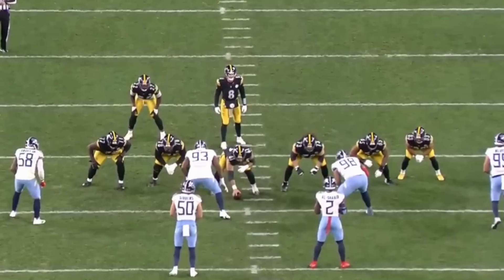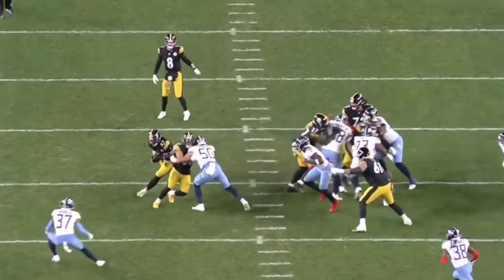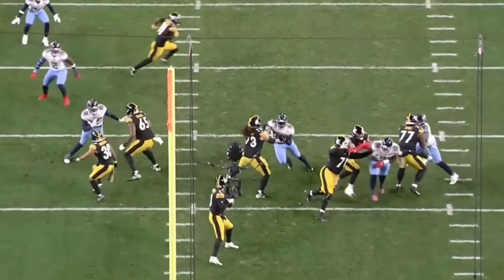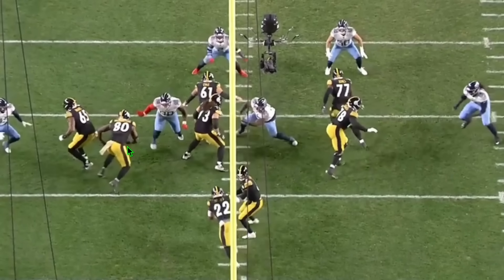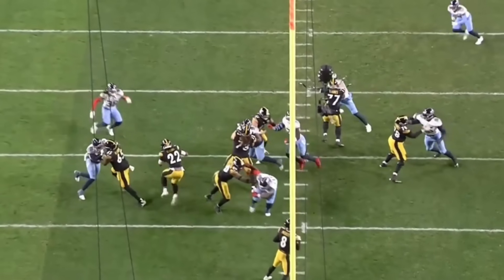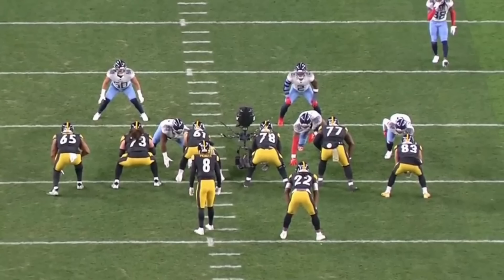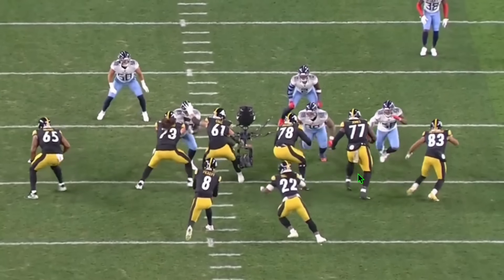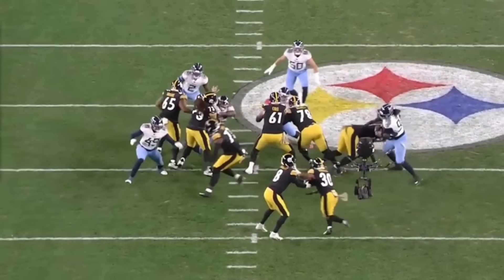Steelers Rookie Broderick Jones MUST Play More | FILM REVIEW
Pittsburgh Steelers rookie Broderick Jones  just had his first big time performance. Jones did an outstanding job for the Steelers offense and even added another dimension. But Jones performance also opened up new areas form the Steelers offense that they have been looking. Fans of the Pittsburgh Steelers have to be excited by what they saw from Broderick Jones.